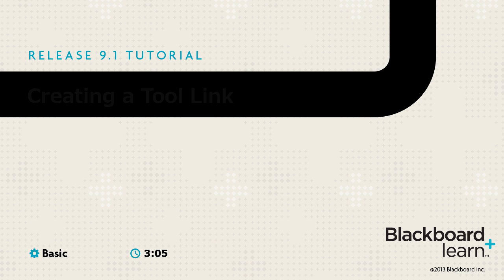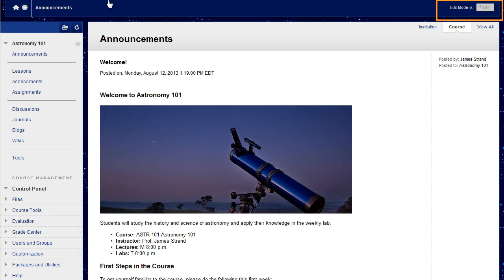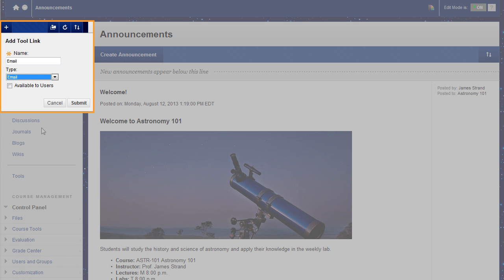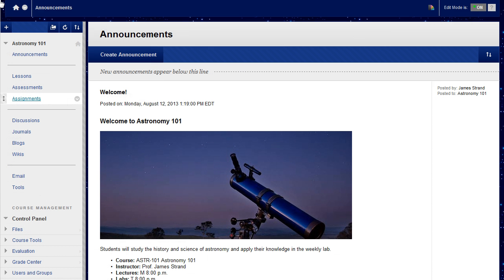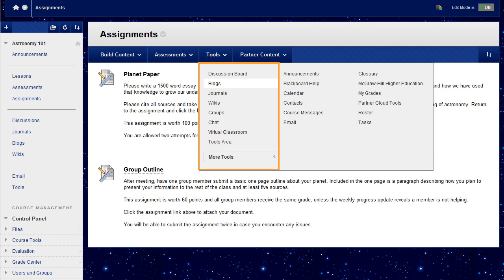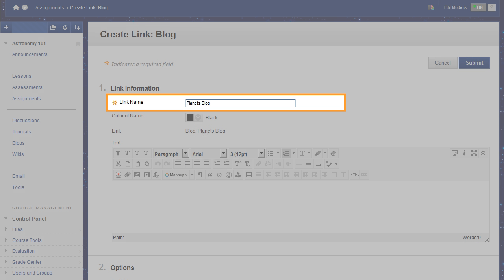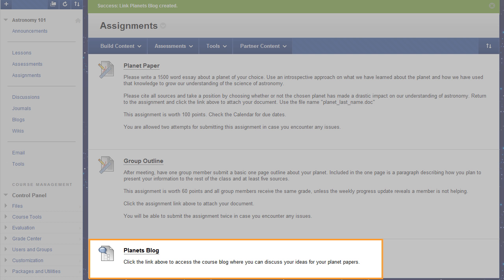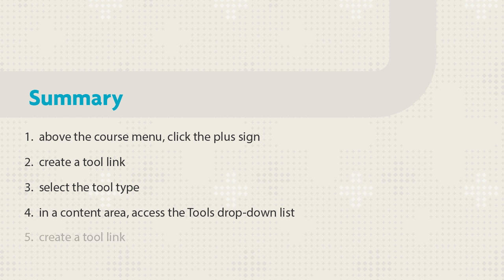How to Add a Tool Link to Your Course (Retired – Unlisted)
You can help students access what they need by adding links to frequently used tools in different parts of your course. For example, on the course menu, add links to My Grades and Email. In content areas, place relevant tool links near instructional content.